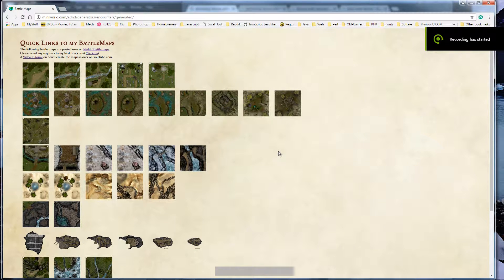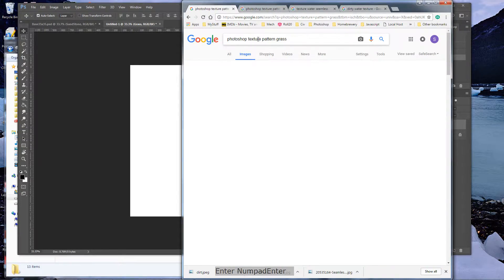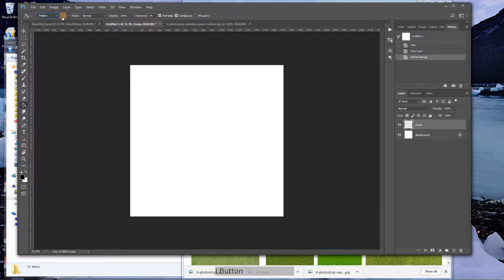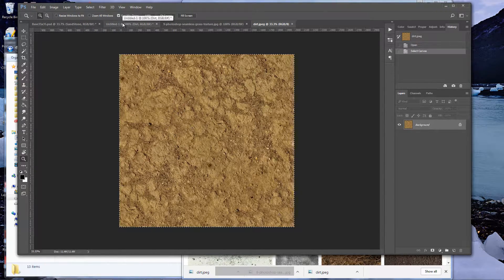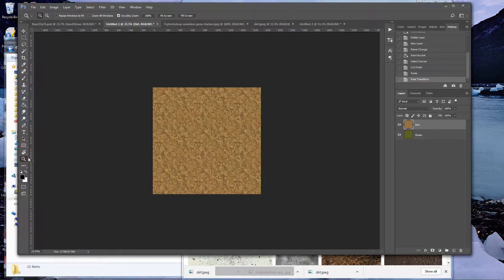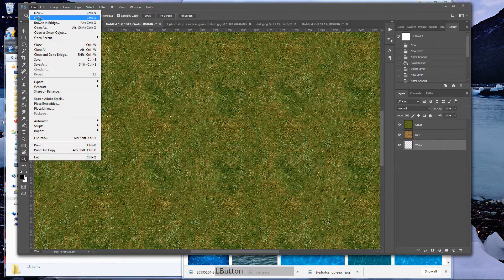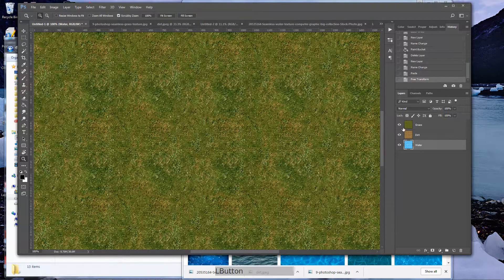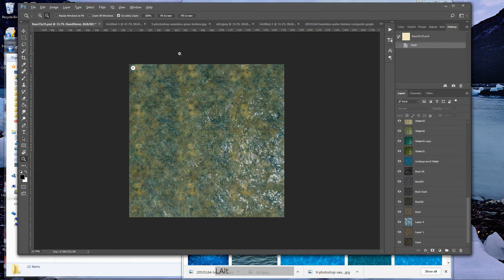BattlemapTutorial Template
Steps for create base template for use in creating Battlemaps. Go over quickly how to create the different background layers we will be using in our battlemaps.